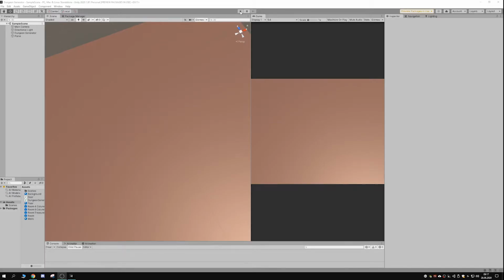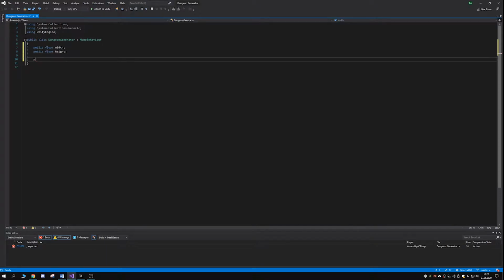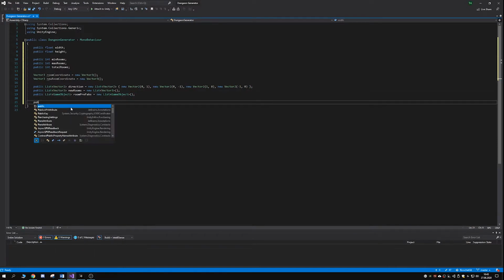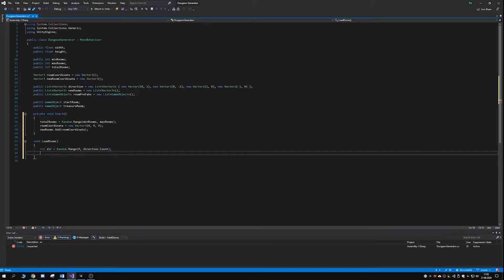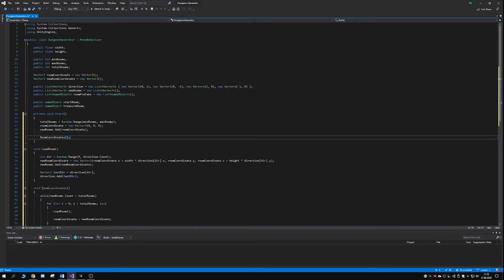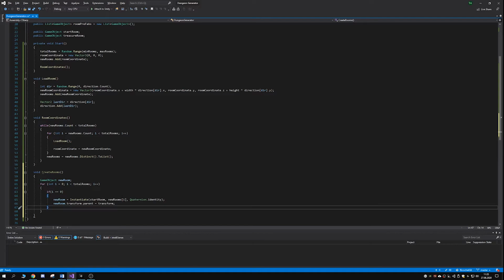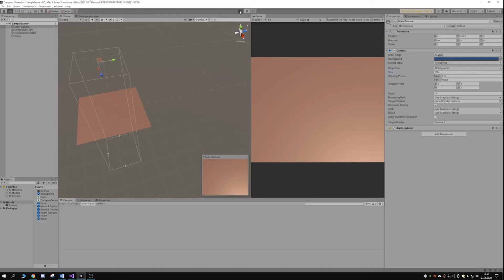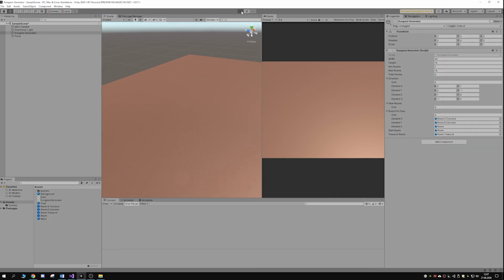[OUTDATED]How to Make a Basic Random/Roguelike Dungeon Generator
Hello everyone! In this video I explain how I created my dungeon generation script for my game Ricochet. This is my first tutorial video, I hope it will be helpful. Enjoy!